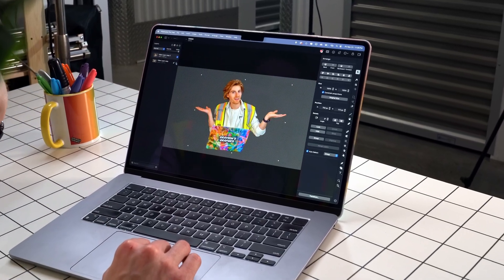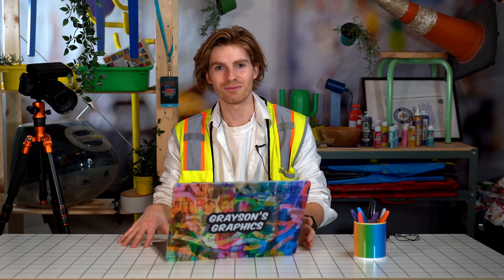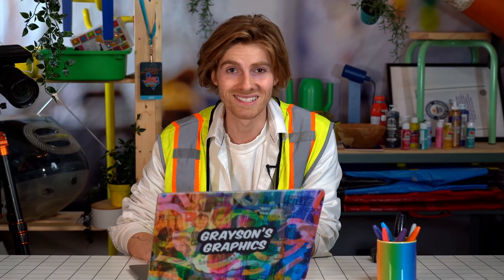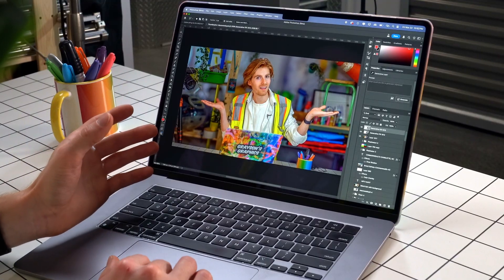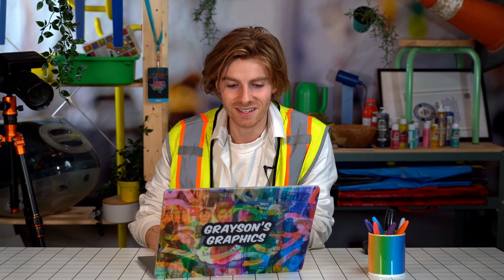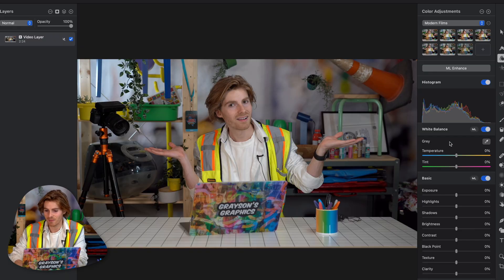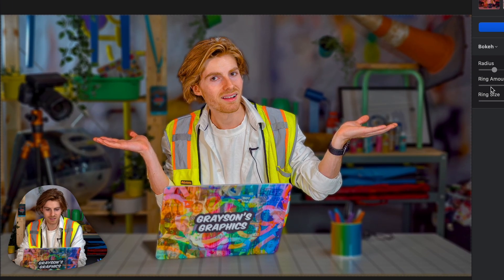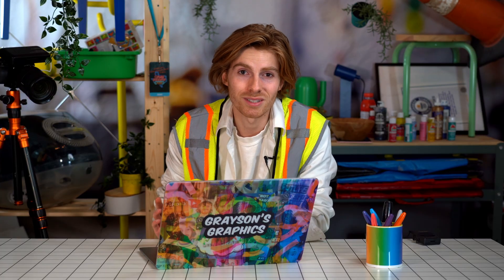Apple's NEW Adobe Competitor vs Photoshop!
I compare Pixelmator Pro and Adobe Photoshop by creating the exact same design in both. Pixelmator, recently acquired by Apple, is a $50 one-time purchase with unique features that challenge Photoshop's dominance in the design world. But can it really compete with Adobe? I’ll dive into performance, tools, and workflow to see if Pixelmator is a viable alternative for professional graphic design.

Here’s everything we covered in this video:

00:00 What is Pixelmator Pro?
00:36 Pixelmator vs Adobe Photoshop
01:57 Editing Video in Pixelmator Pro
02:41 Making The Design in Photoshop
06:43 Making The Design in Pixelmator Pro
07:03 Color Adjustment Tool in Pixelmator
07:35 Remove Background in Pixelmator
07:53 Blur Background in Pixelmator
08:27 Repair Tool in Pixelmator
08:51 How to Add Glow Effect in Pixelmator
09:49 Adding Layers in Pixelmator
11:01 Super Resolution in Pixelmator
11:40 Photoshop vs Pixelmator Results

👨‍🎨 YOU STILL DON'T HAVE ADOBE ILLUSTRATOR? 🖼️